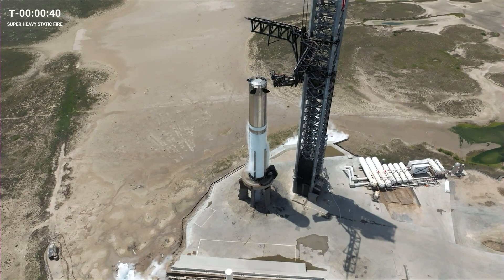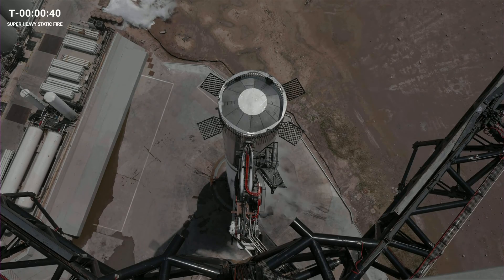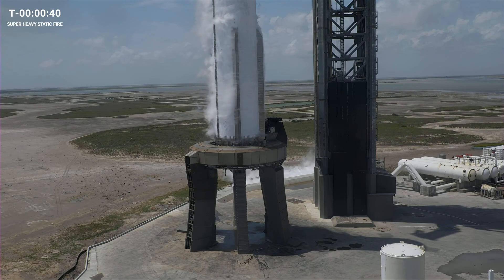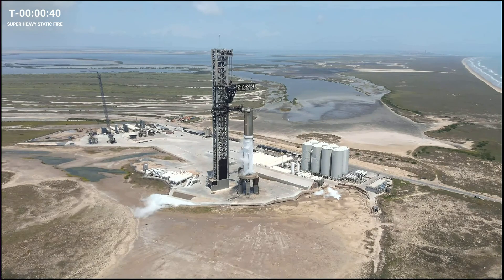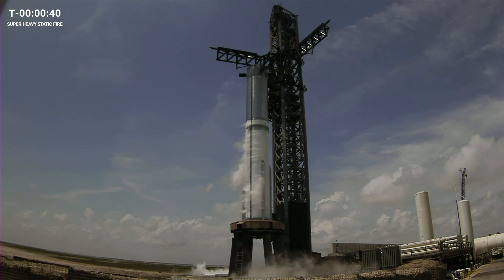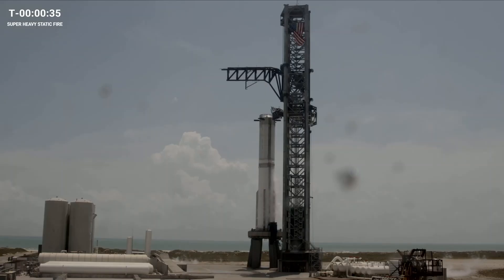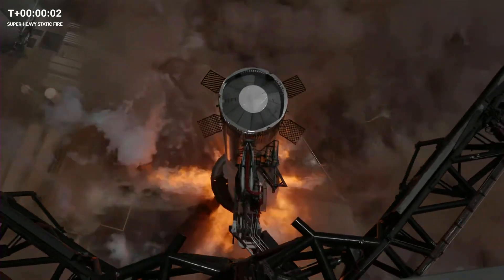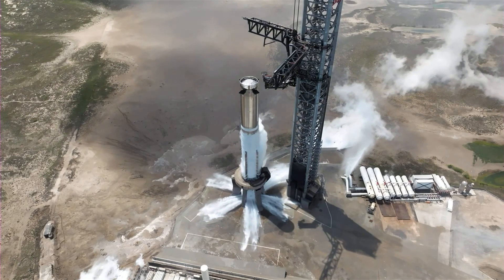SpaceX Starship Super Heavy Static Fire BOOSTER9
LIVE VIEW UPDATES
views of Starship Super Heavy Booster 9's second static fire.